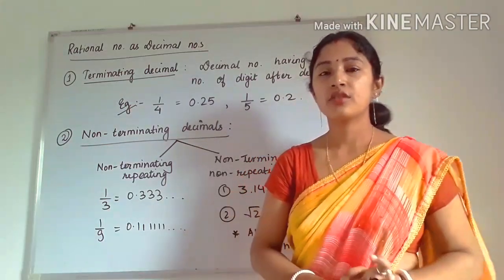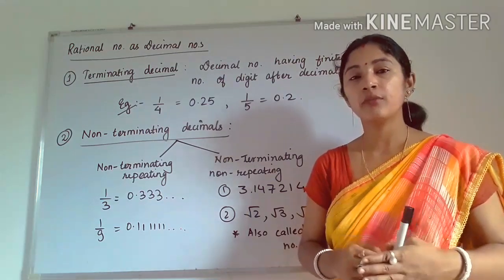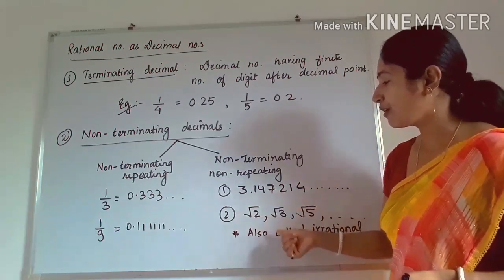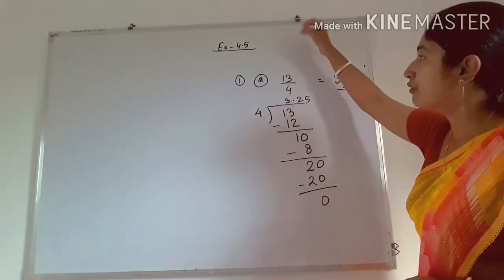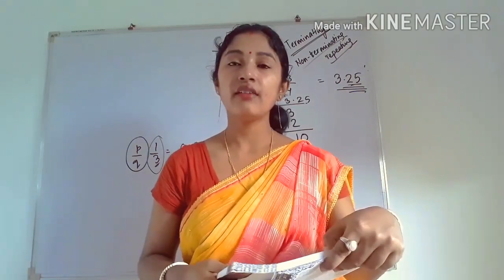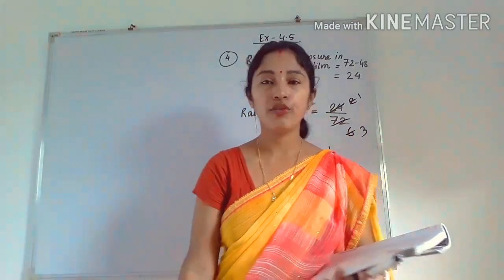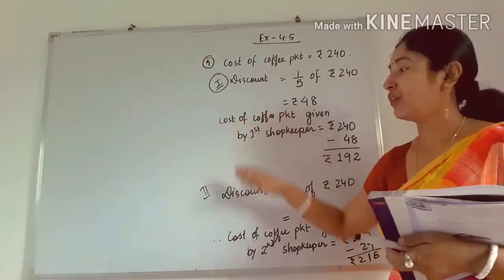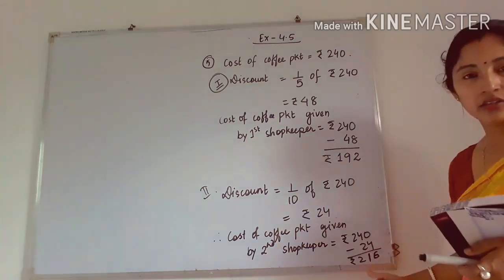Class7#Maths#Ch4#Lecture6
Terminating and non-terminating decimal no.